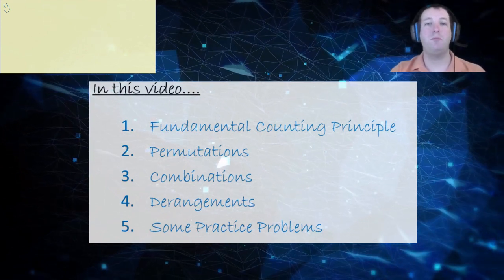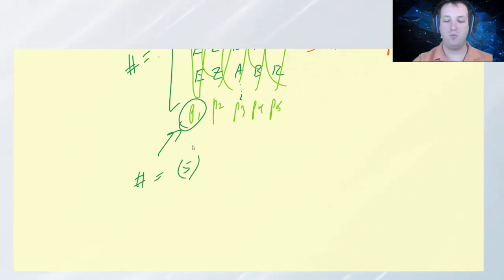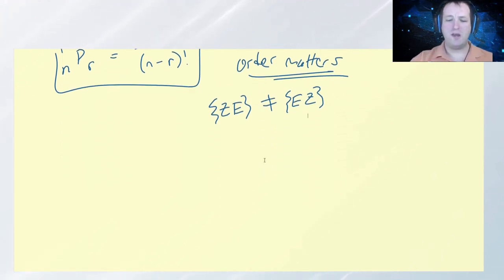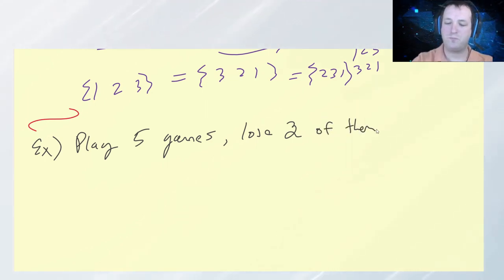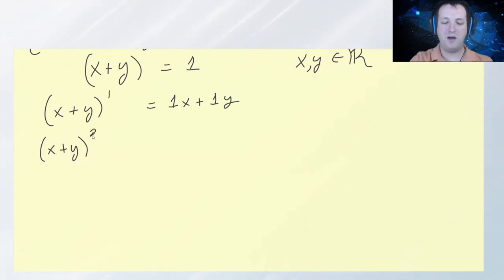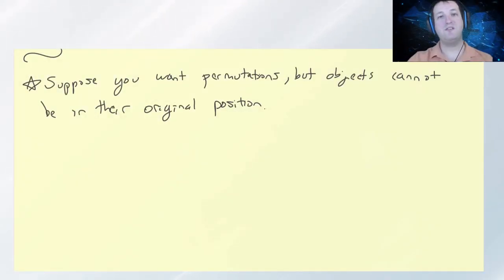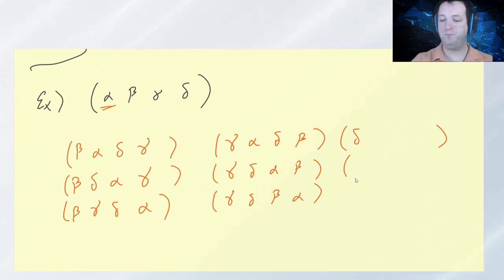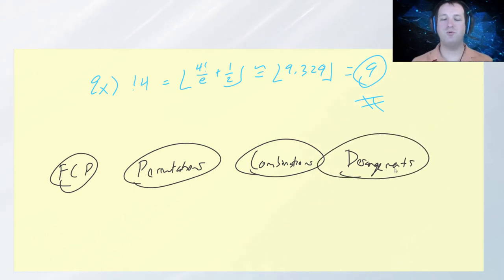(STa19) Permutations, Combinations, and Derangements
In this video, we introduce and discuss the most common types of counting methods that are often used in conjunction with probability problems: the fundamental counting principal, permutations, combinations, and derangements. We give the formulas on how to implement these methods, and also give an example on each of them.